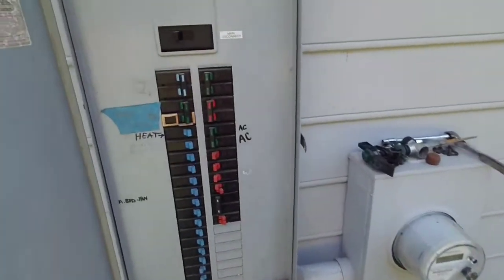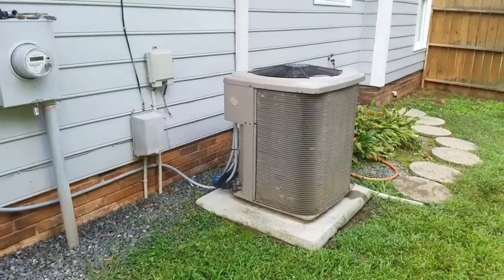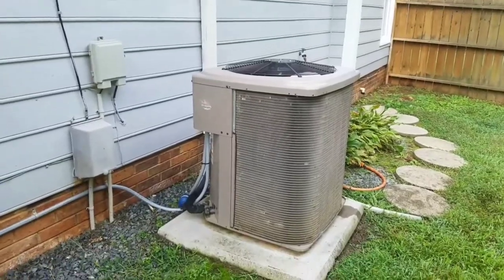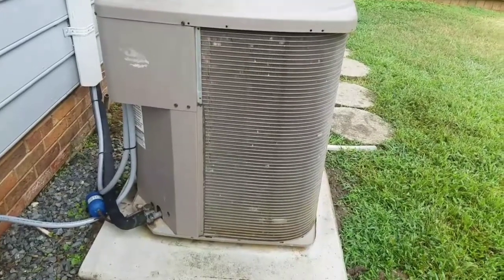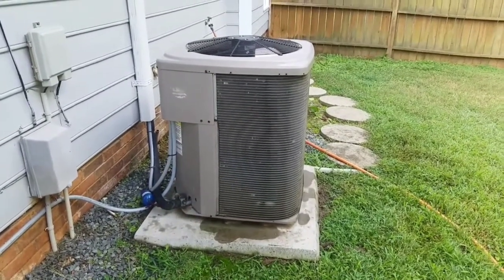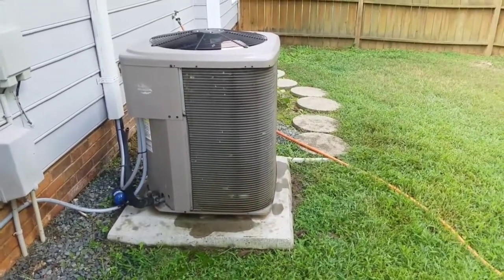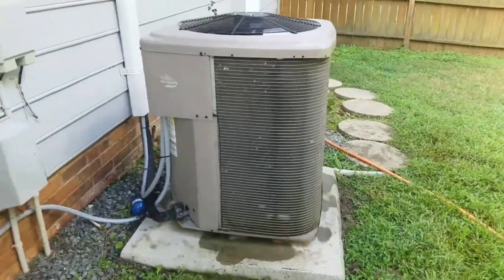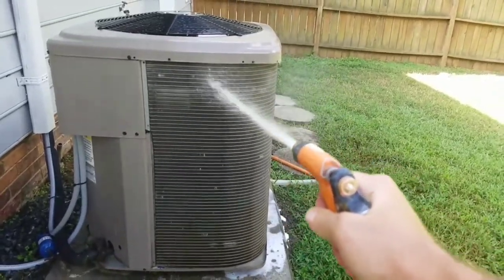How To Clean Your A/C Coils in 2023 for MAX COLD Air Conditioning Boost + Web Coil Cleaner Review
𝐁𝐞𝐬𝐭 𝟐𝟎𝟐3 𝐀/𝐂 𝐂𝐨𝐢𝐥 𝐂𝐥𝐞𝐚𝐧𝐞𝐫

In this video, I explain how to clean your A/C coils with WEB Coil Cleaner.  This is a simple Do-It-Yourself task that you can do in 20-30 minutes when you have the time.

The steps to cleaning your A/C & HVAC units are the following:

1) Ensure you turn off the electrical breaker to your A/C unit to stay safe and avoid being shocked and or electrocuted by your A/C unit when spraying with A/C coil cleaner or when flushing with your garden hose.

2) SHAKE the can of coil cleaner well.  Spray liberally to your A/C coils and/or condenser fins.

3) Break time!!  Take a quick 10-minute break to allow the coil cleaner to work into the dirt, grime, and build-up in order to break it down and loosen it up to be rinsed away with your garden hose in the next step.

4) Rinse the cleaner, dirt & grime buildup away with your garden hose.  Do not use any excessively high-pressure water here, such as a pressure washer to ensure you avoid damaging the coils/fins on your A/C unit.

5) For excessive dirt and grime buildup, ensure you purchase enough coil cleaner for 2 separate applications of the coil cleaner and the above mentioned step-by-step process.

6) Allow enough time to allow your unit to dry before restarting your unit back up.

There you have it!  A simple process to keep your A/C bill down and your A/C unit's cooling efficiency up!  Nothing wrong with colder air and a lower air conditioning bill, right!?  :)

Here's where to get the coil cleaner:

✅ Flowzone Backpack Sprayer

✅ Best Weed Preventer - Prodiamine Pre-Emergent

GRASS SEED:
✅ Tall Fescue Grass Seed
✅ Grass Seed Broadcast Spreader
✅ Prodiamine Pre-Emergent (Stops weed seeds from establishing)
✅ Roundup Quikpro Weed & Grass Killer (Small Packets)
✅ Big Jug of Roundup Quikpro

✅ Best Grass & Weed Killer - Roundup Quikpro (Small Packets)

✅ Roundup Quikpro Big Jug

✅ Mossy Oak Hat

✅ CrossFire Orange Safety Glasses

✅ "Hill Hugger" All-Terrain Mower Tires

✅ Speedfeed 400 trimmer head
    👆 (Refill trimmer line in under 60seconds!!)

✅ 3lb Spool (846 ft) .095 Trimmer Line

✅ 1lb Spool (282 ft) .095 Trimmer Line

✅ Electric Impact Gun

✅ Impact Gun Sockets (Metric)

✅ Impact Gun Sockets (SAE)

Riley Adkins, Founder
Five Star Lawn Care, LLC
Marine Combat Veteran

If you do not wish to support this content, do not use the links referenced within our How To Guides, articles, blog posts, Youtube descriptions or any other Five Star Lawn Care written content.